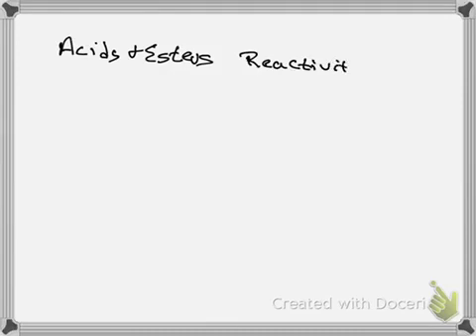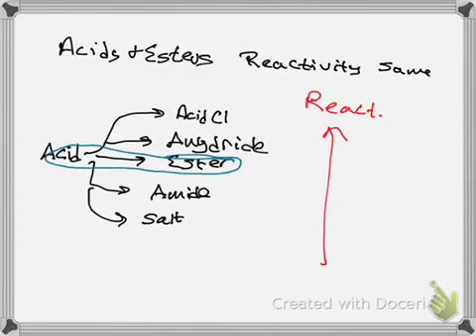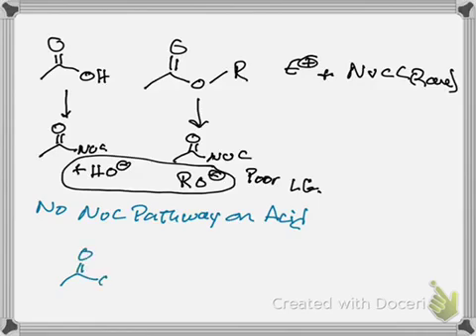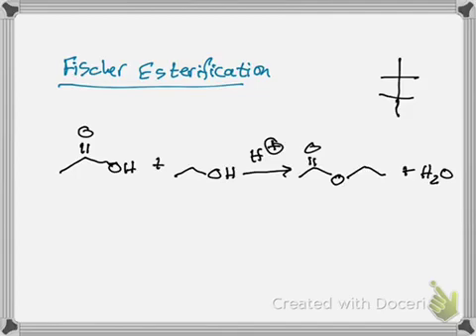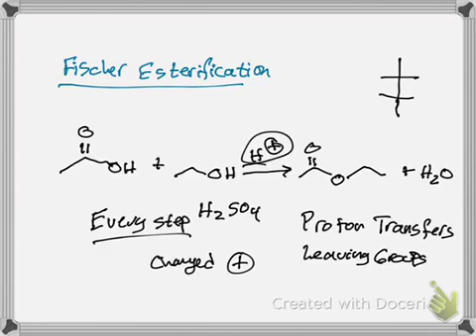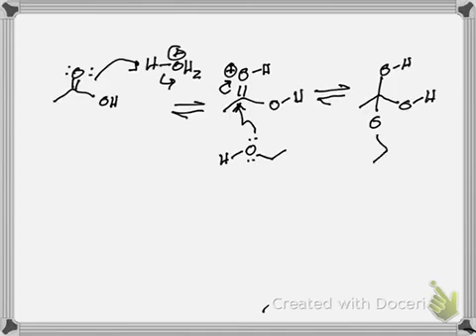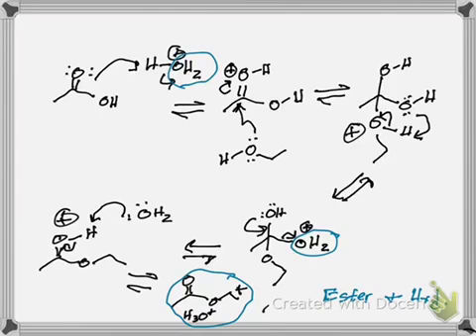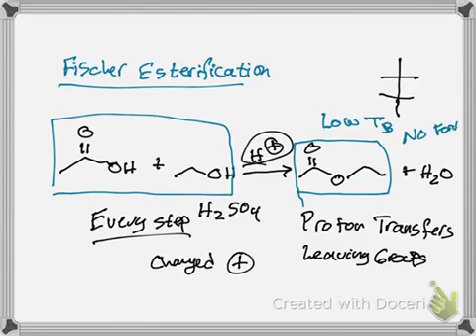Reaction of acids and esters pt. 1: General notes and Fischer esterification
Here we look at the (most likely) longest m,mechanism to date. Once again the tech gremlins are here, but I hope you get the general idea.

As always, questions and comments can be used in the comments section below or through e-mail.